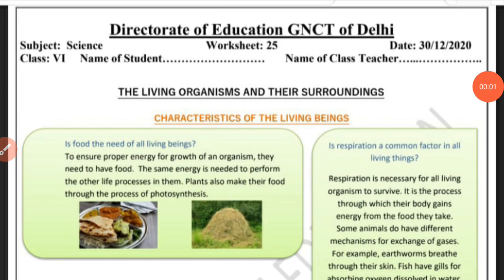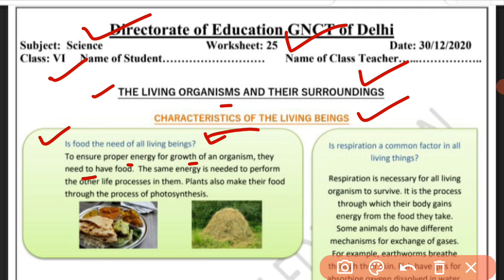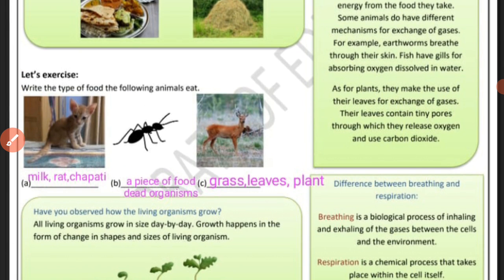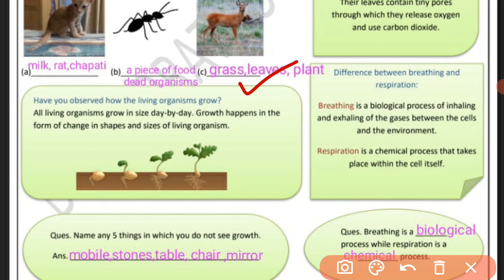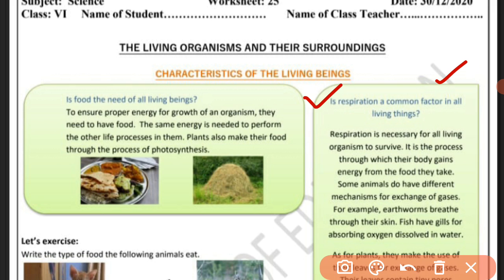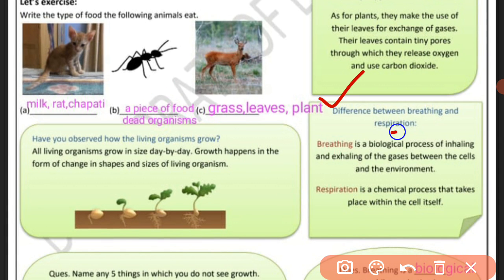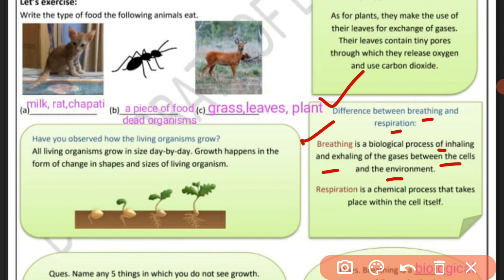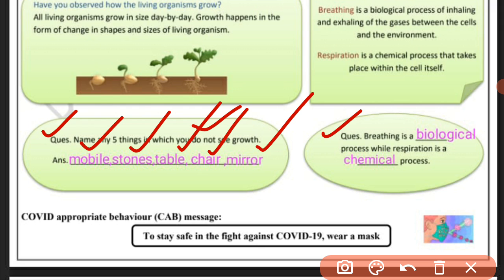Worksheet 25 Science (English Medium)| class 6|Characteristics of the Living Beings |30.1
Hello guys in this video I discussed about the characteristics of the living beings.
Your Friend
Beast boy Yash or Yashraj.